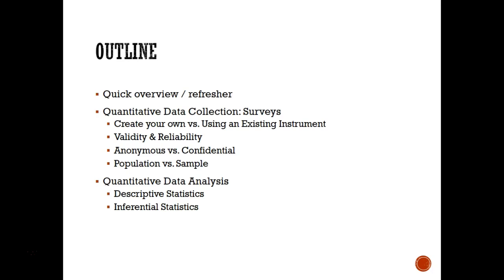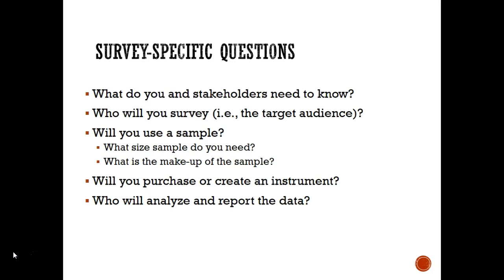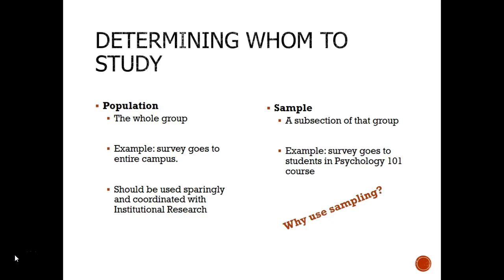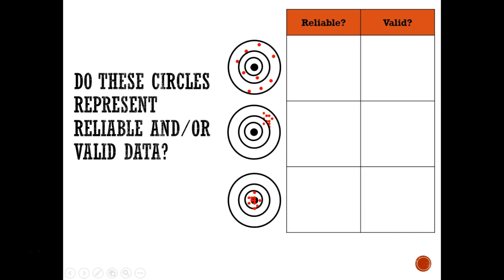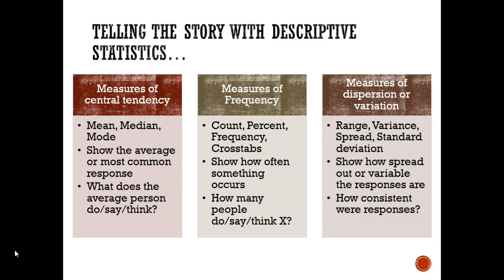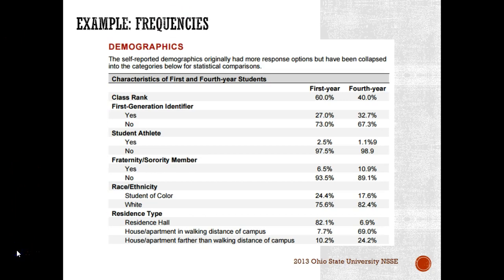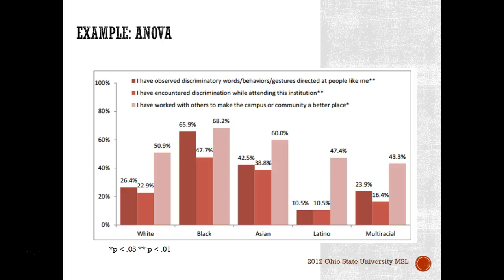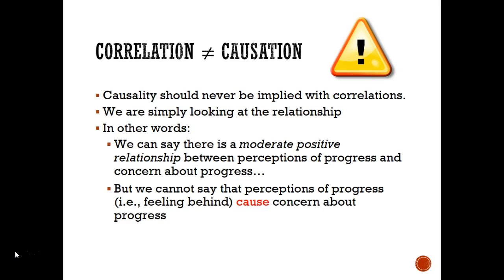ED609-Spring2018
Week 2: Qualitative Data Collection & Analysis